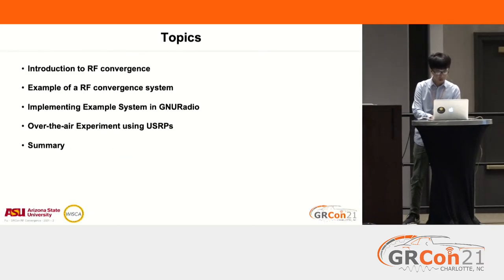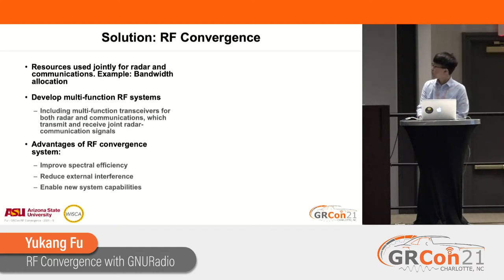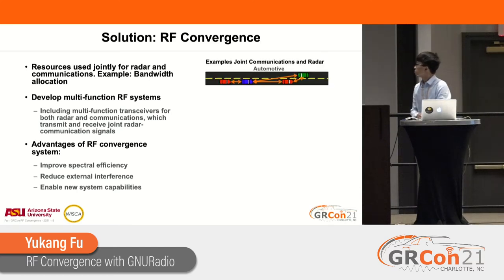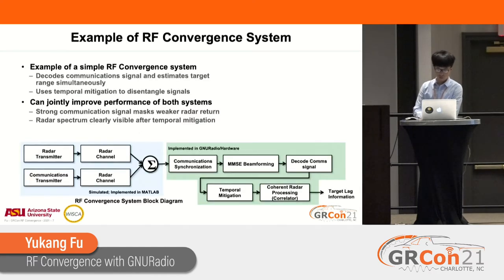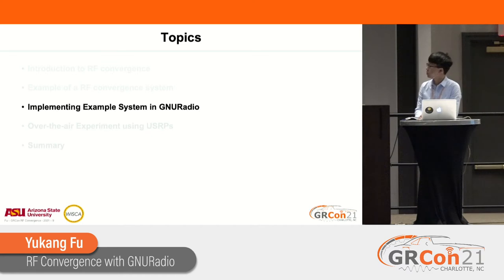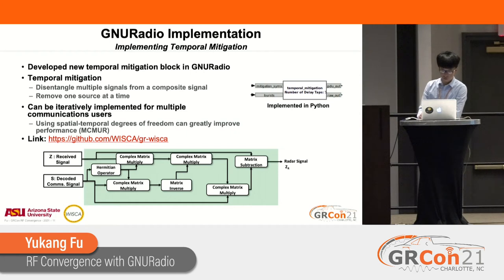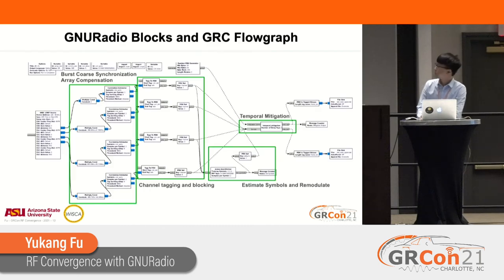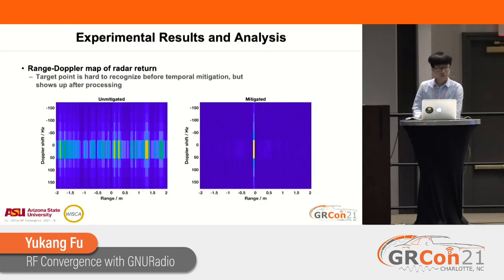GRCon21 - RF Convergence with GNURadio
Presented by Yukang Fu, Jacob Holtom, Alex R. Chiriyath, and Dan W. Bliss at GNU Radio Conference 2021

RF Spectral Convergence, or joint radar-communications, has recently emerged as an important area of research, especially for the telecommunications sector. However, there is a significant amount of difficulty in implementing this class of systems in actual hardware due to the computational complexity and nuances of the algorithm. In this talk/poster, we successfully implement a previously developed RF convergence system using GNURadio and Ettus USRPs and perform over-the-air experiments that validate the functionality of the system. We present the GNURadio design and blocks, as well as our results and analysis of the experiment. By developing a GNURadio implementation, we validate the over-the-air functionality of the algorithm, as well as provide a powerful research tool facilitating over-the-air RF convergence experiments.